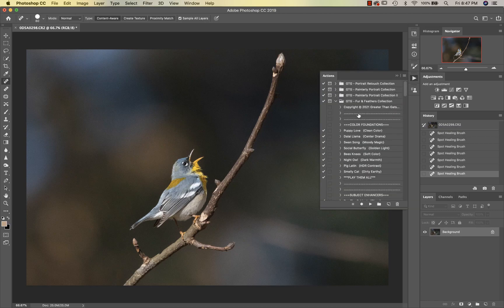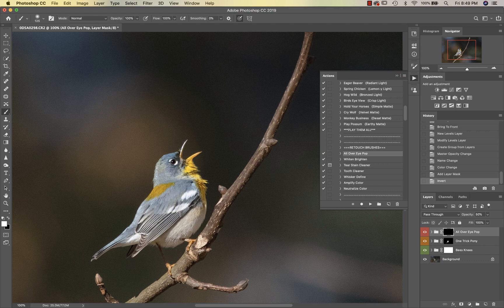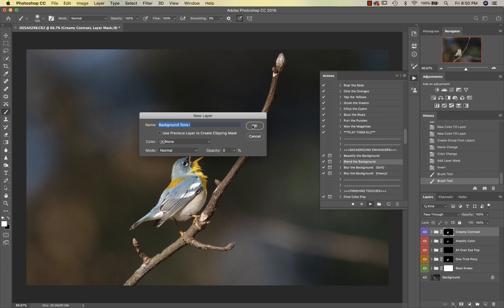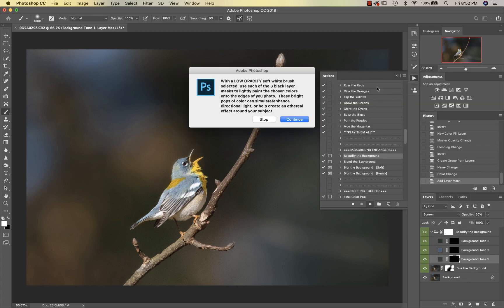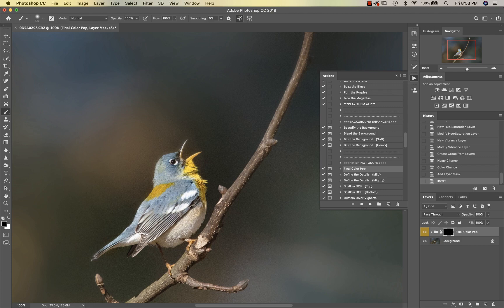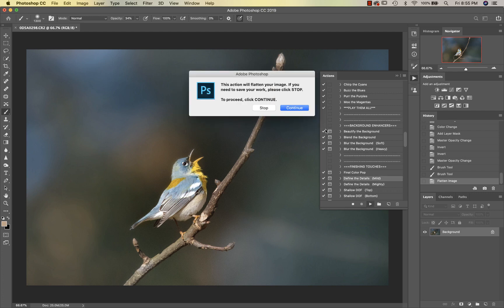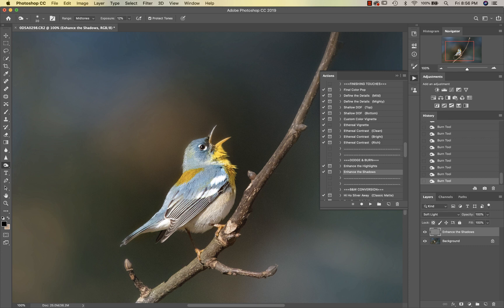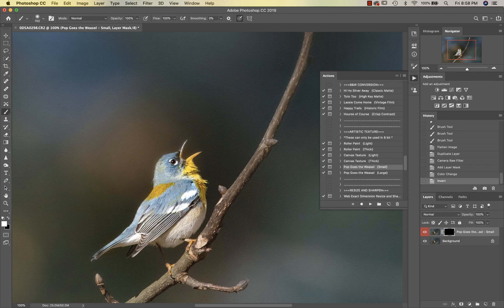The Fur & Feathers Collection Photoshop Actions - Bird Edit